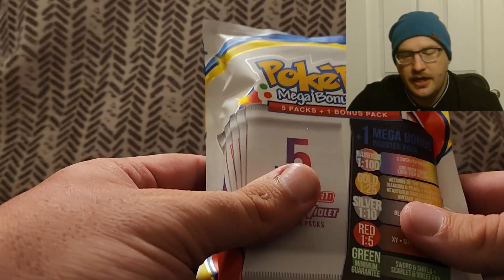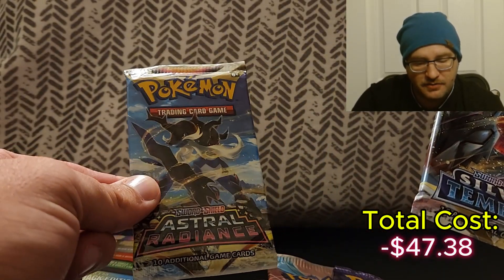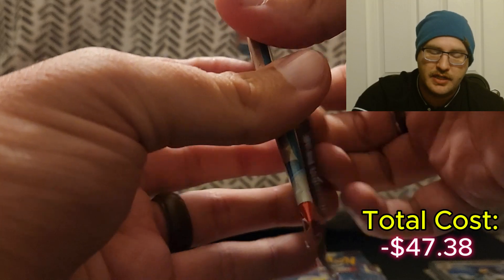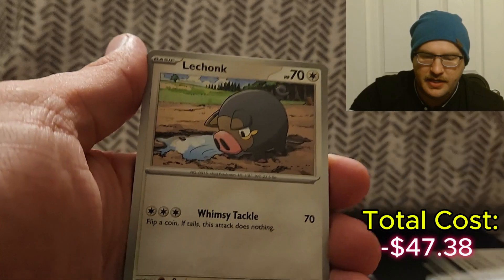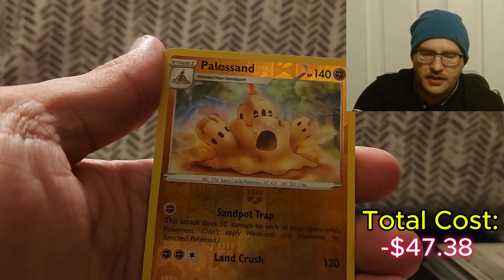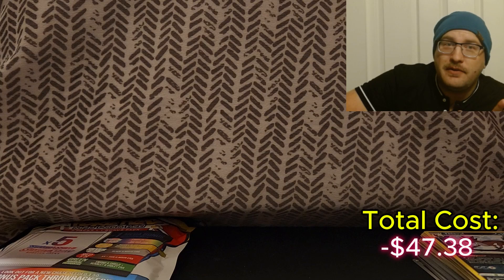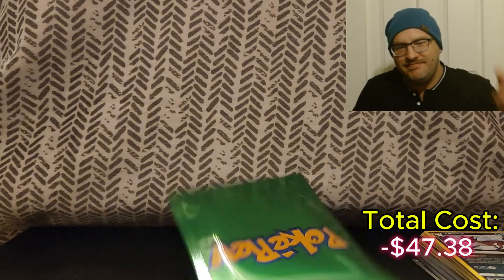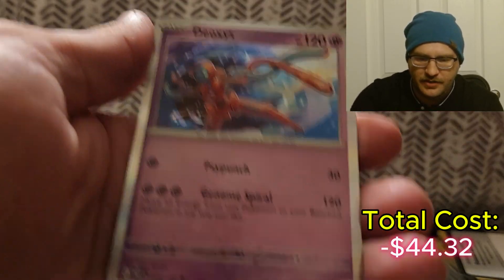The New PokeRev 5.0 Mystery Pack is HERE! IS IT WORTH IT??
After absolutely nothing good to show for the PokeRev Mystery Pack 4.0 or the PokeRev Holiday Pack, will the PokeRev 5.0 redeem the lot? Or will it be the worst one yet...